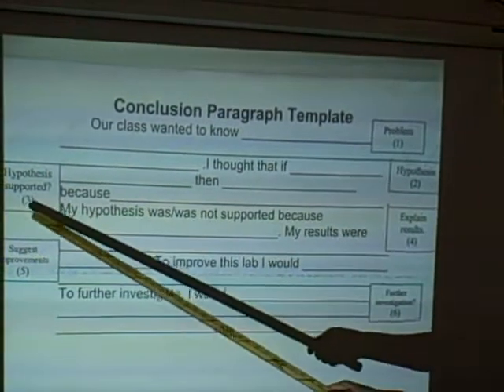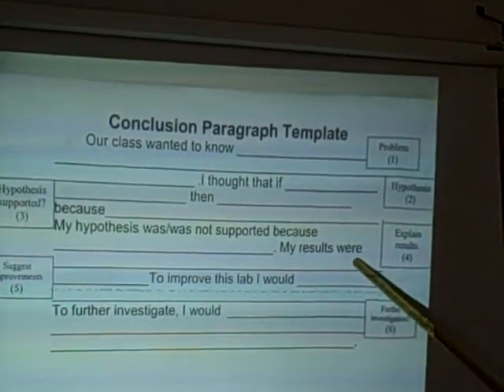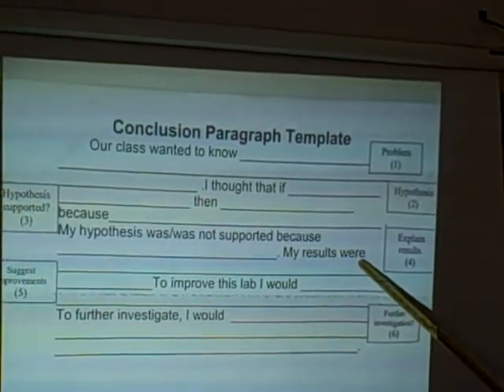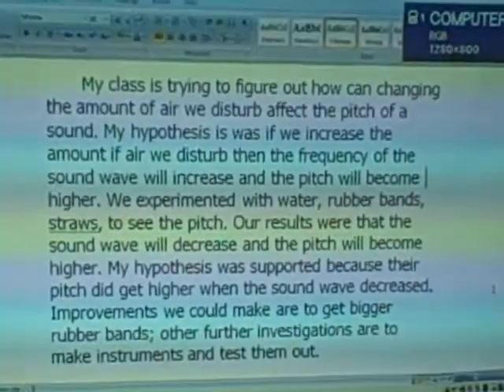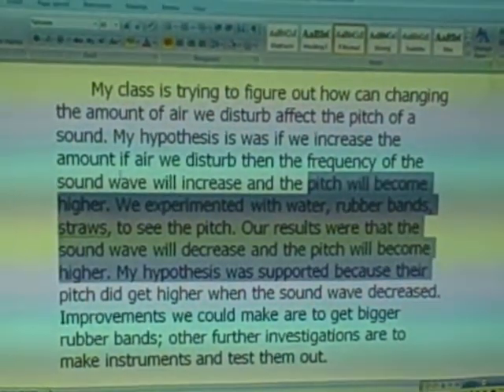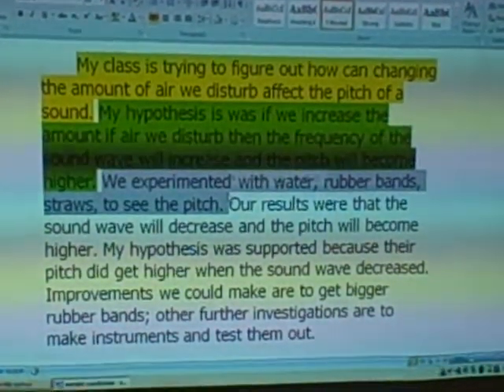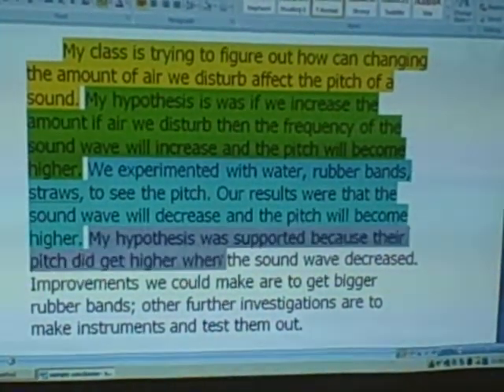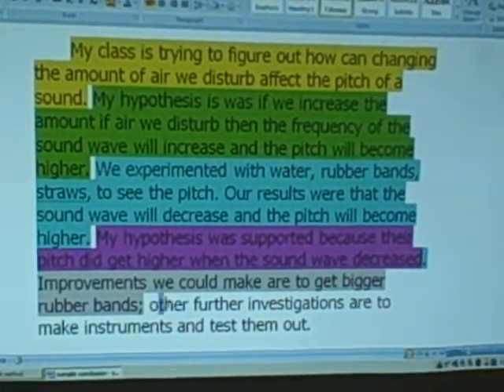Scientific Method Notes Part 3-The Conclusion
How to Write a Conclusion & Using a Conclusion Template